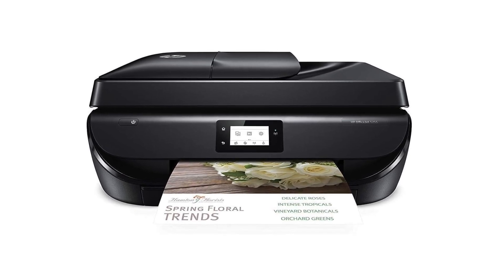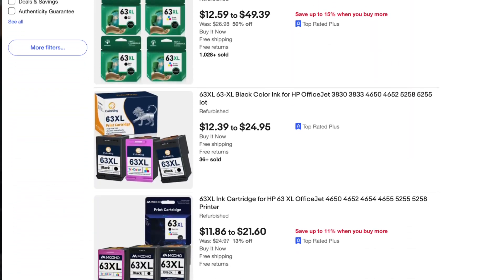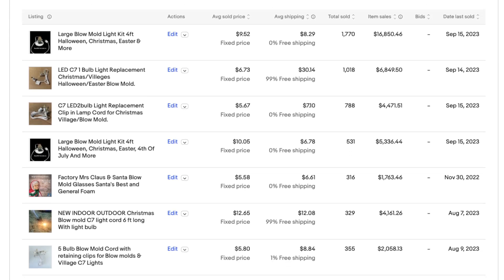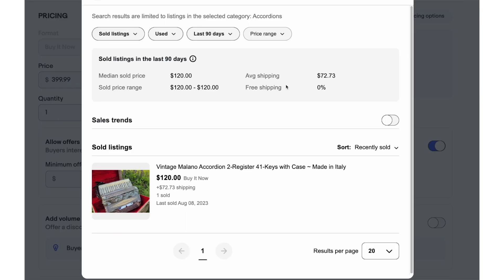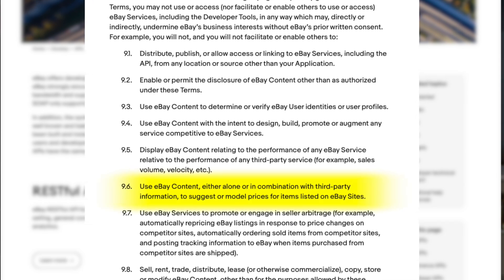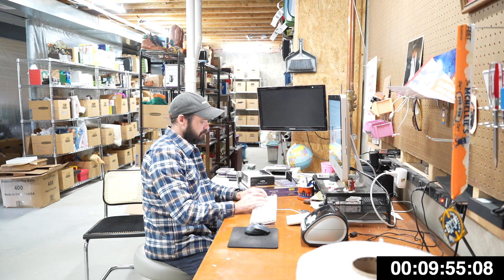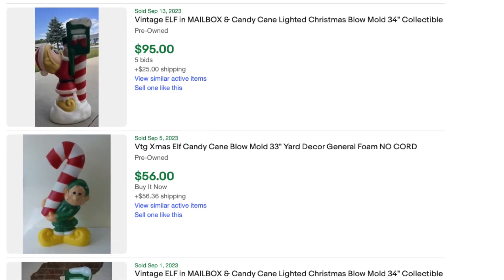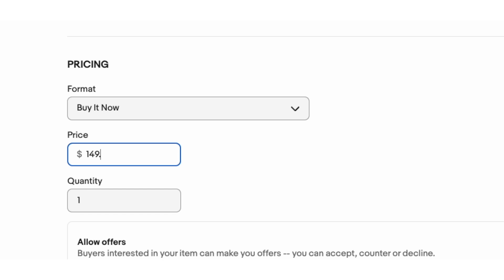The eBay Pricing Problem, Explained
Why does it feel like eBay makes it harder to price things accurately than it should be? Well, that's hard to answer -- it's complicated! In this video I unpack the problem that is pricing on eBay, and offer up tips and tricks to accurately price your items in a way that maximizes profit, minimizes time to list, and sells your items quickly.

- Photography lights